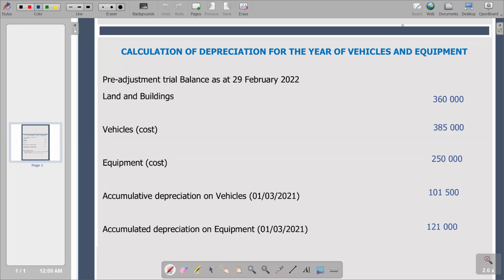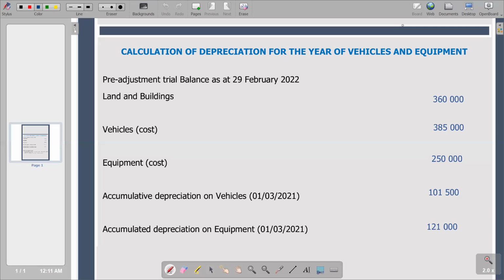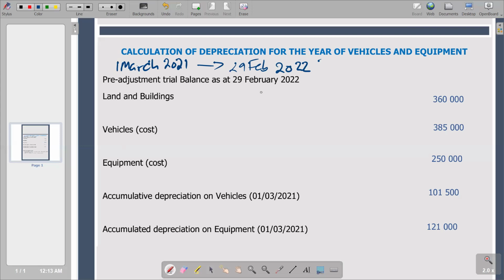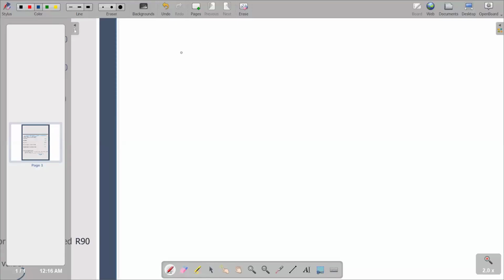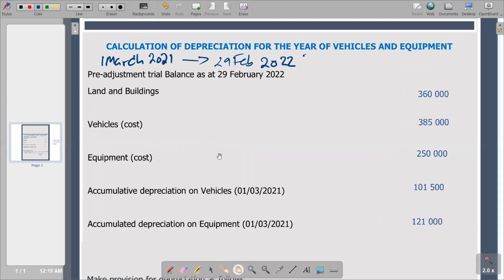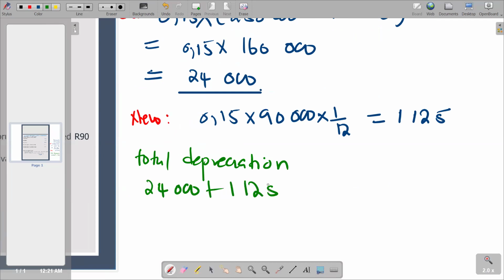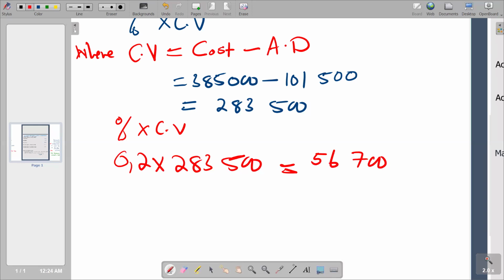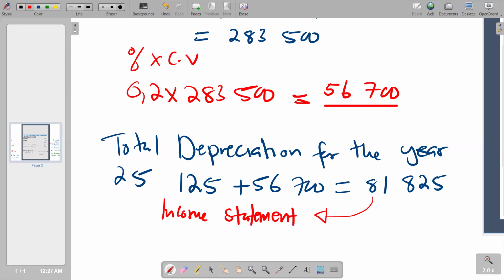FINANCIAL ACCOUNTING N4 - N6 CALCULATION OF DEPRECIATION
INCOME STATEMENT/ STATEMENT OF COMPREHENSIVE INCOME CALCULATION